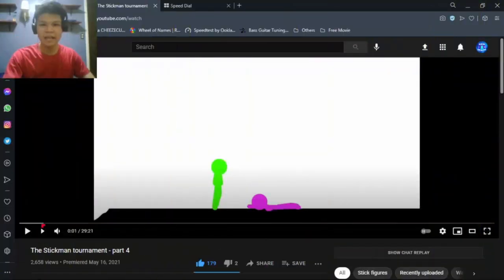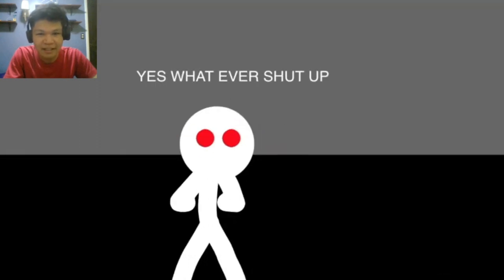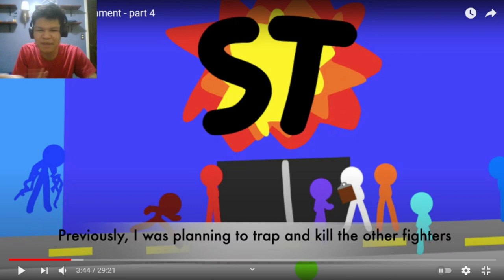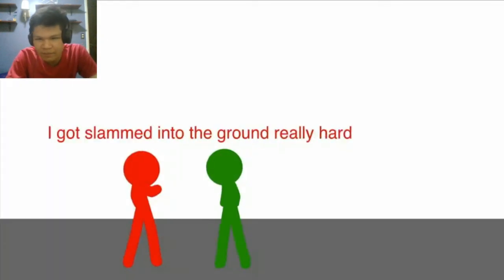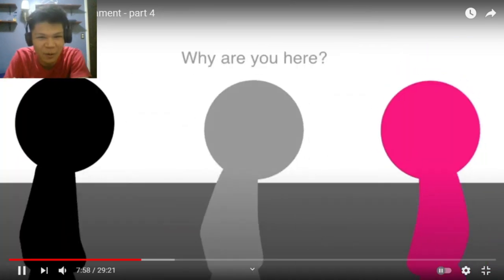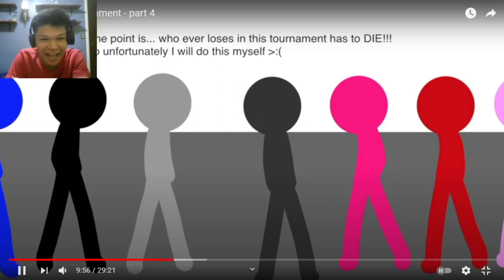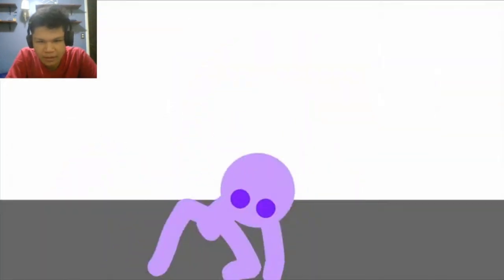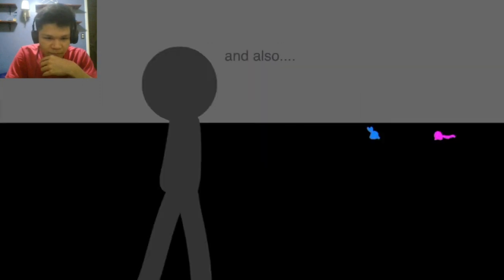STICK TOURNAMENT - part 4 [REACTION part 1 of 2] (#49.3)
People can't wait to see me reacting to this, so fine I'll be active just a little. I can't react more stick tournaments, because I have to reach 500 subs to continue reacting to stick tournament. #50 will be special video, 500 subs means continuations of reacting to stick tournament. Anyways, I can't tell you more details. that's all for now, thank you and enjoy.

Music Background:
Day6 (lofi ver.) - Wanna Go Back